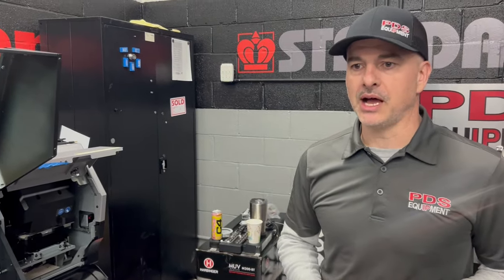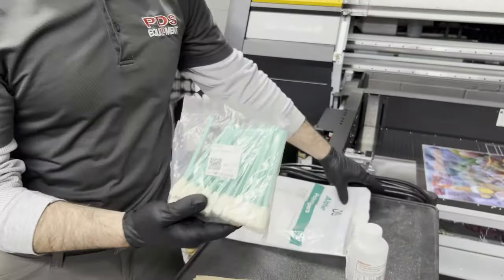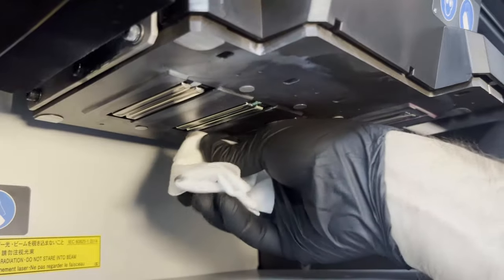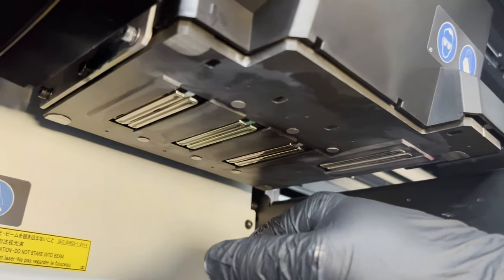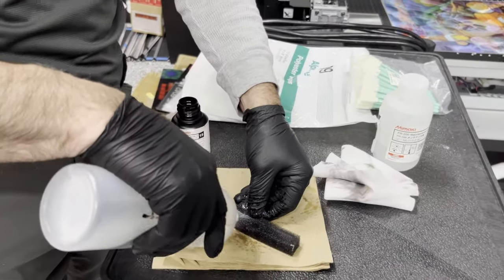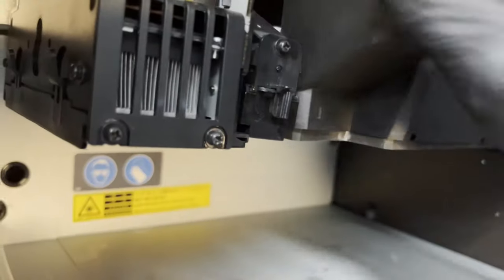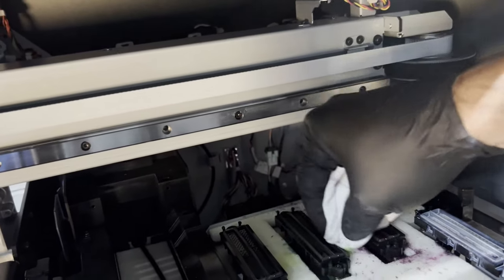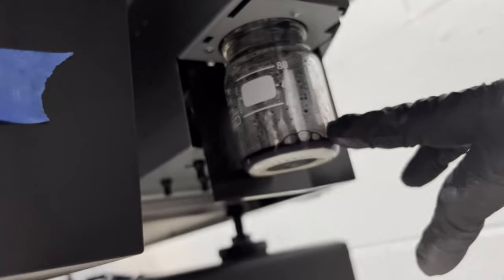Mimaki 6042/3042 MKII Daily Maintenance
This video is to help you with the how and why of daily maintenance of the Mimaki 3042 or 6042 MKII and MKIIe series uv flatbed printers. This is what I recommend doing based on 10 years of field service on these models of Mimaki uv printers. This will help you get years of reliable use from these machines. We know how much people rely on this equipment for their businesses. I am here to help in any way you might need. Linked below are the supplies needed for this maintenance procedure.